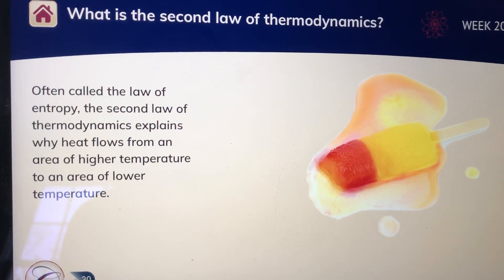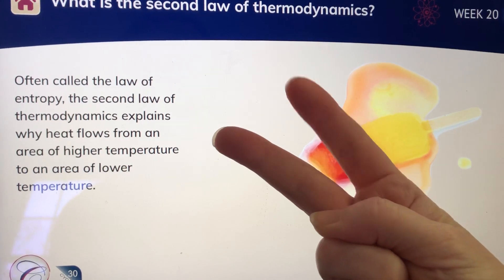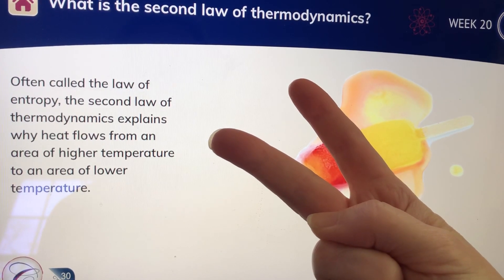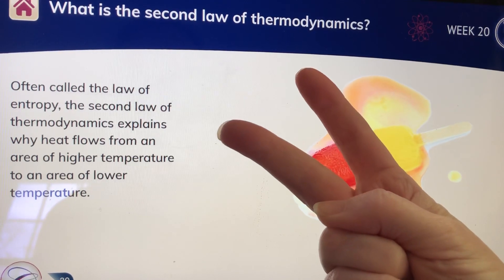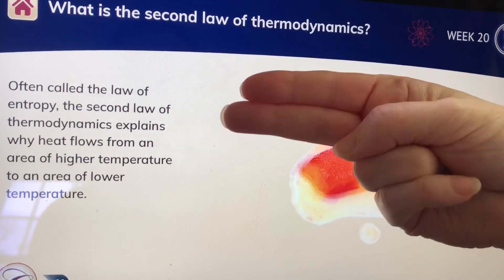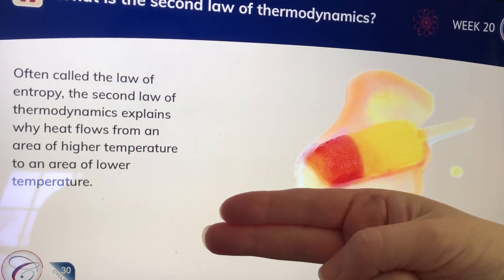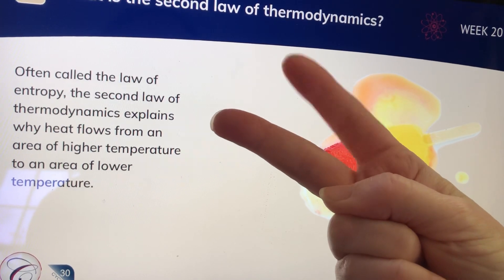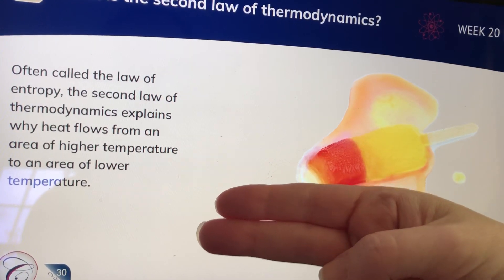Classical Conversations - Cycle 2 Week 20 - Science - Second Law of Thermodynamics